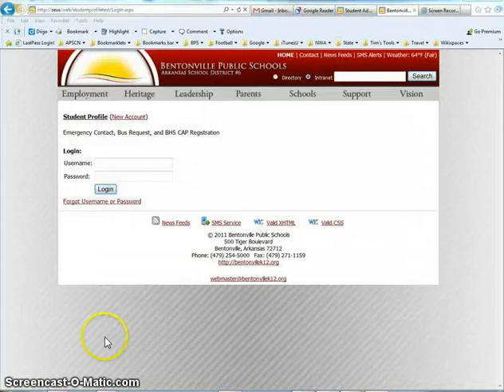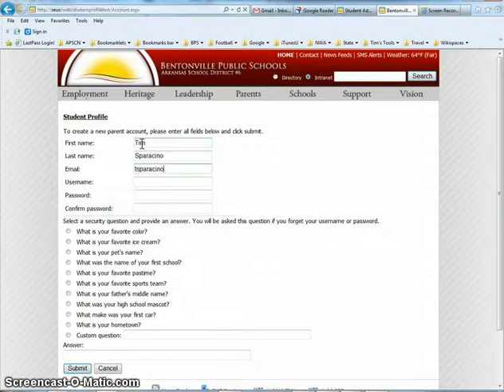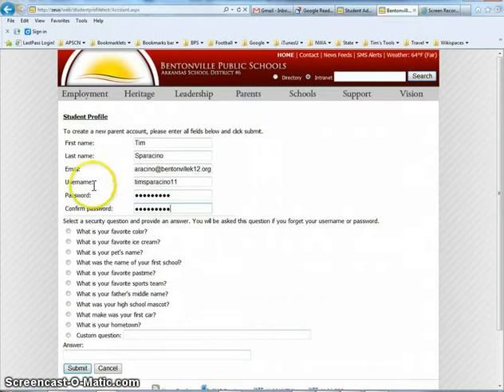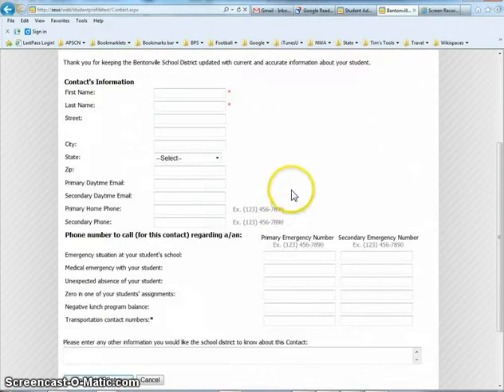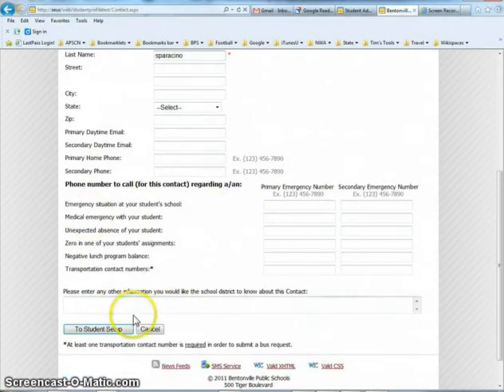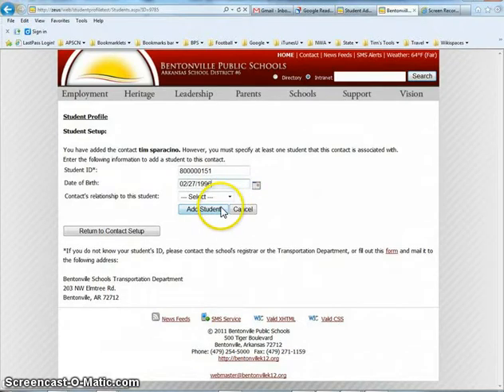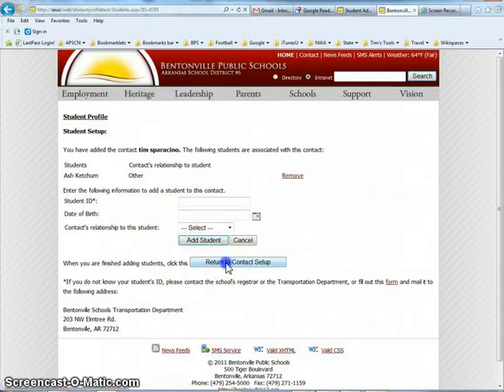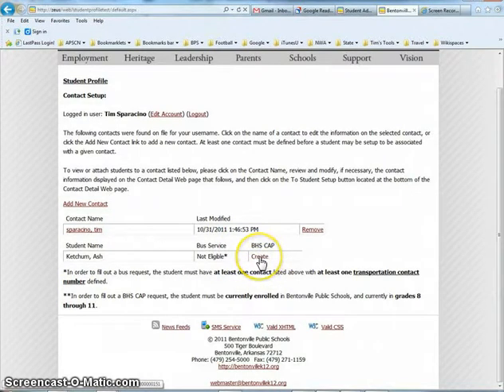Creating a CAP Account